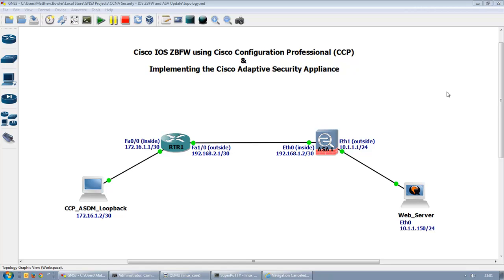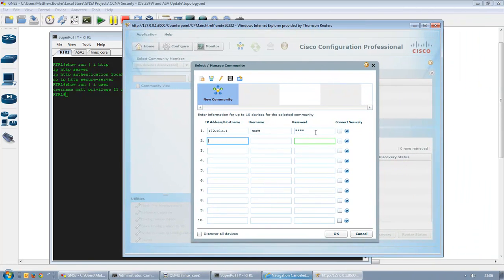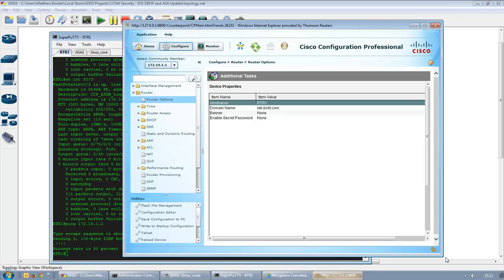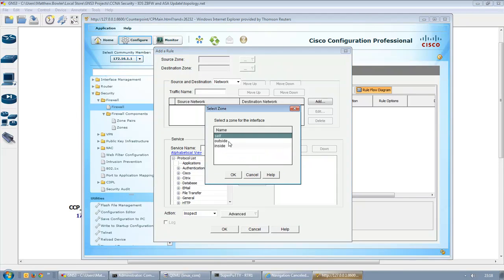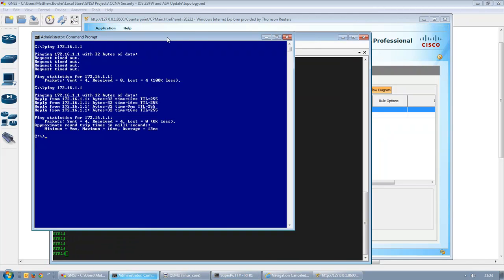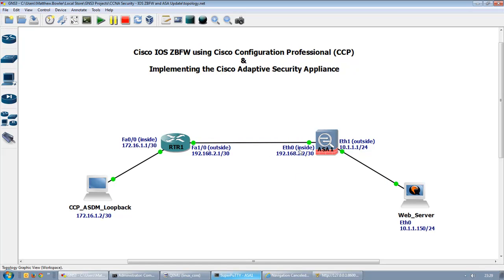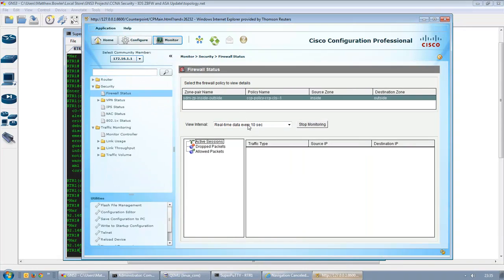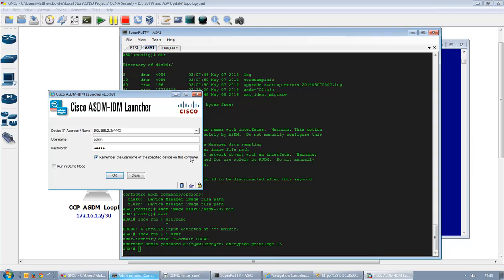IOS ZBFW and ASA Introduction Part 1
- Overview of Cisco Configuration Professional (CCP)
  - Create IOS Zone-Based Firewall using the CCP
  - Overview of ASDM/ASA basic features and functionality
  - Configure routing, ACLs, NAT
  - Demonstrate logging features